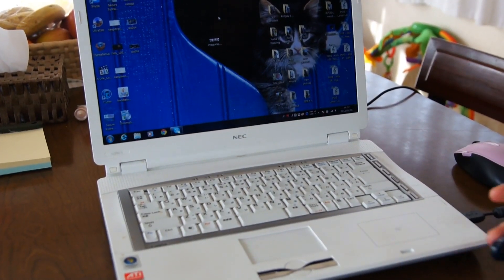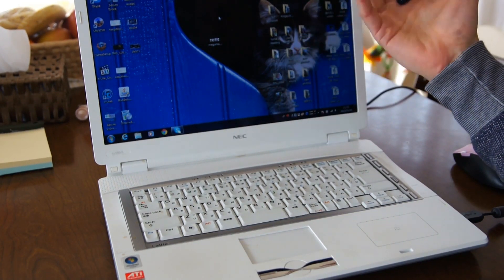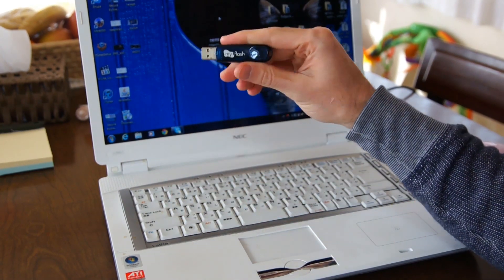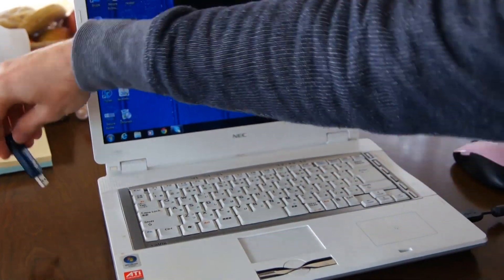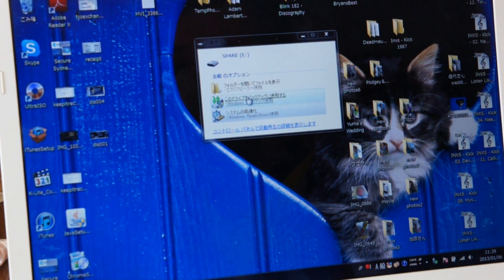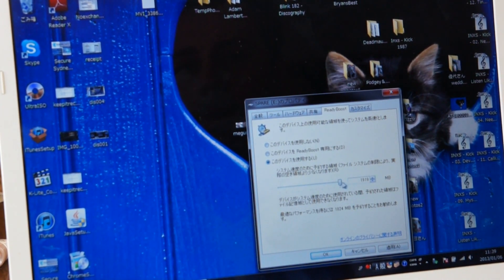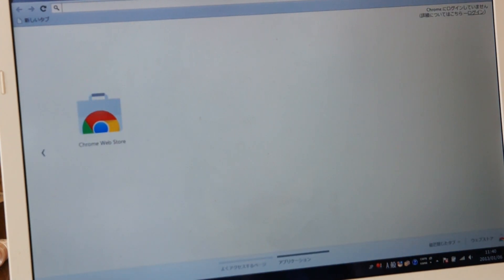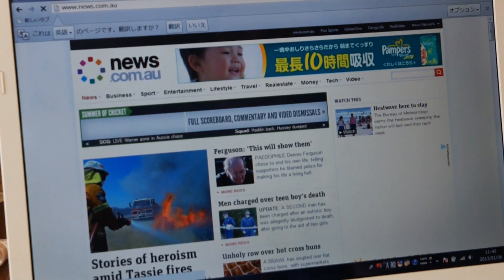How to SPEED UP YOUR OLD LAPTOP - Windows 7 READY BOOST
Hey guys I got asked to Look at windows 7 ready boost and basically it is a pretty good way to get some extra performance out of an old notebook / note pc and it is very impressive!!

if you have any questions please ask me and I will get back to you as soon as I can.